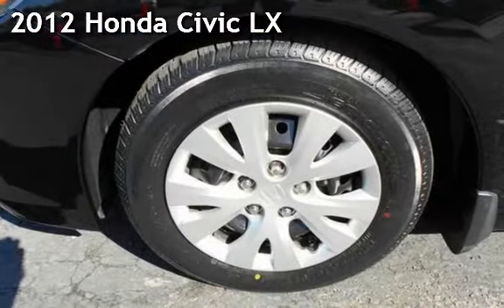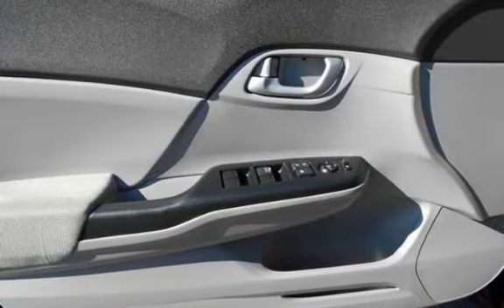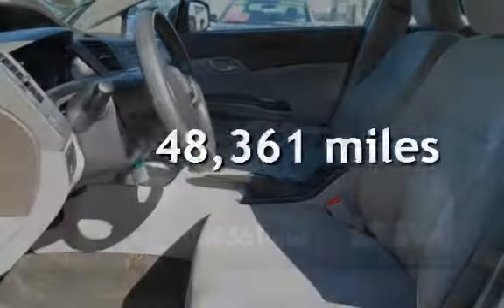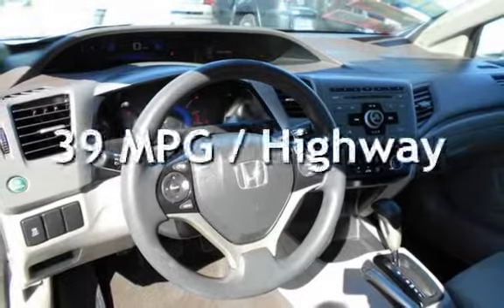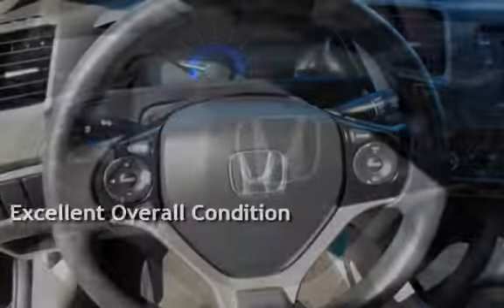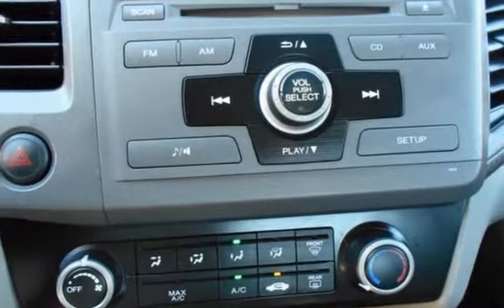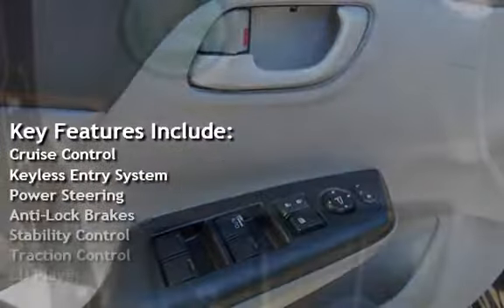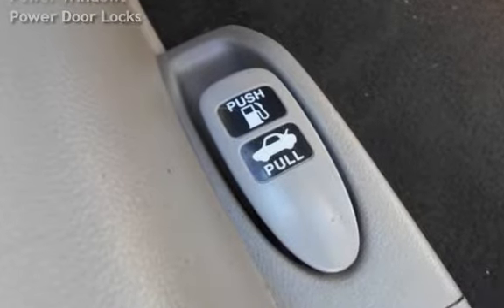2012 Honda Civic LX for sale in PITTSBURG, CA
We are open Mon-Fri From 10am-6pm.   NOW OPEN SATURDAY-SUNDAY FROM 10-5PM.

Financing Available!

Hablamos Espanol!